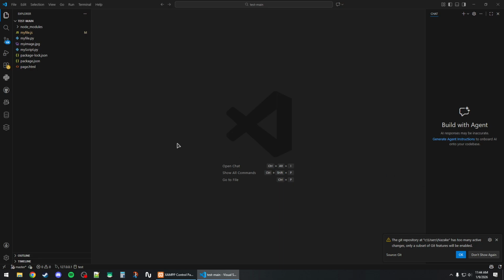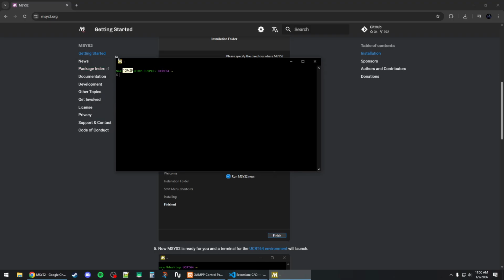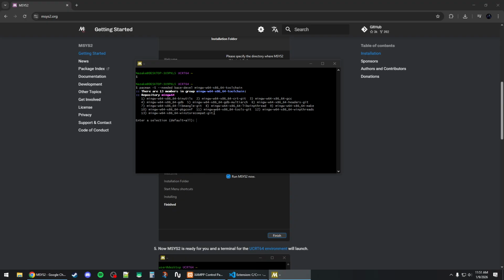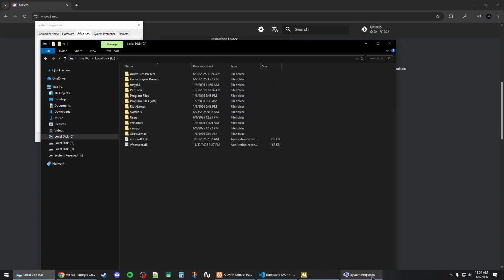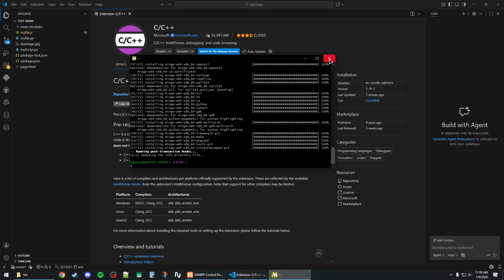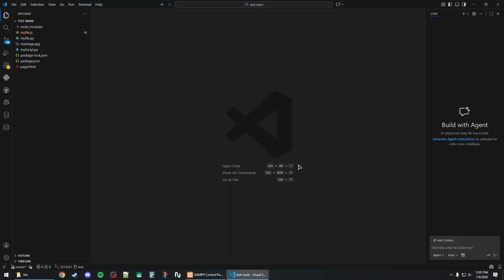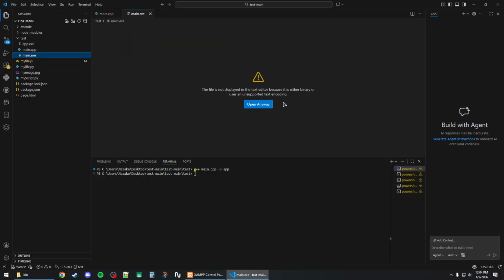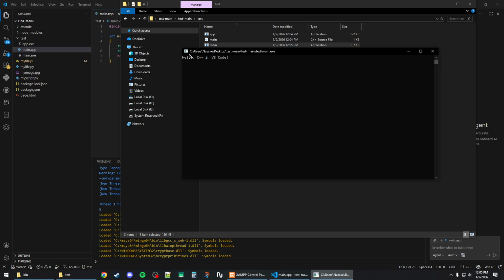How To Setup C++ In Visual Studio Code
A complete beginner's guide to installing and configuring a C++ development environment in Visual Studio Code on Windows.